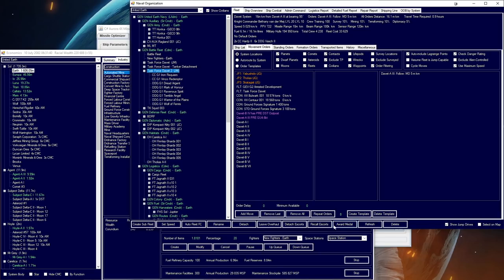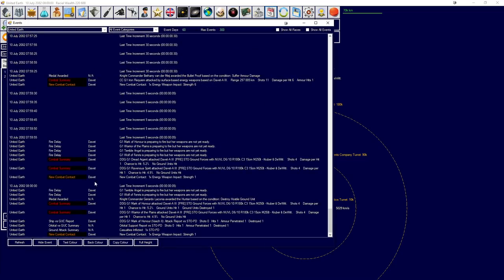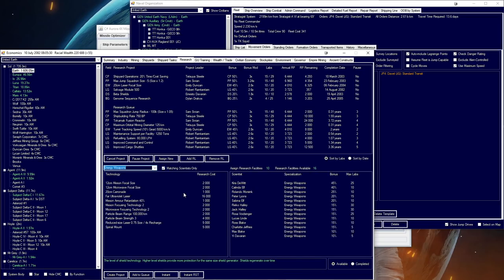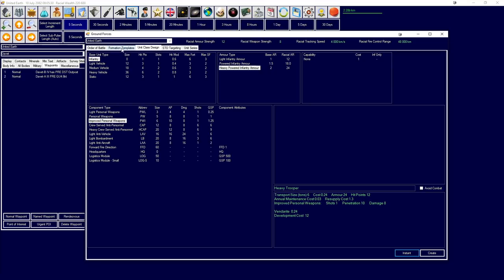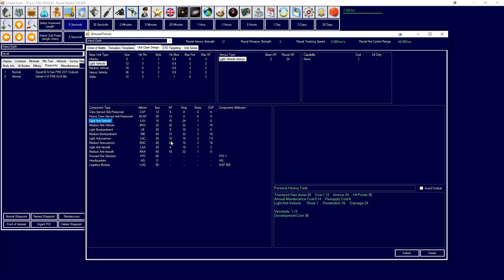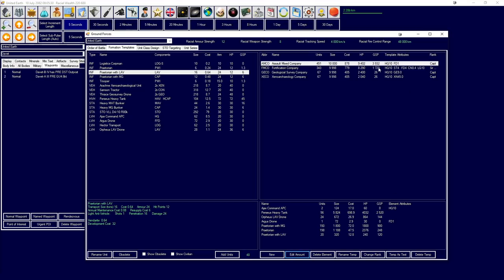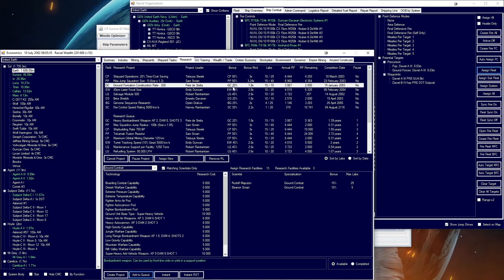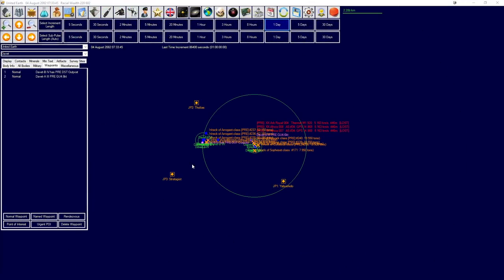Reinforcement of Davet | United Earth | Aurora 4x C# Episode 27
Aurora 4x is the most frustratingly amazingly complex space strategy game there is. We're playing the c# 1.12 as United Earth with roleplay and interactivity. Get involved on the Discord!
if you want.